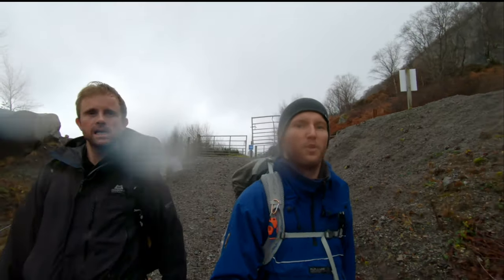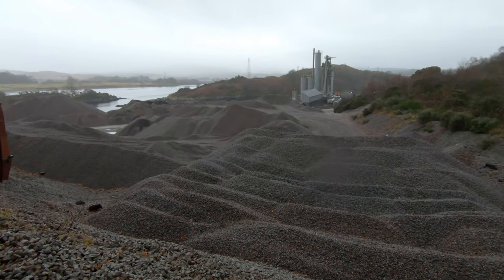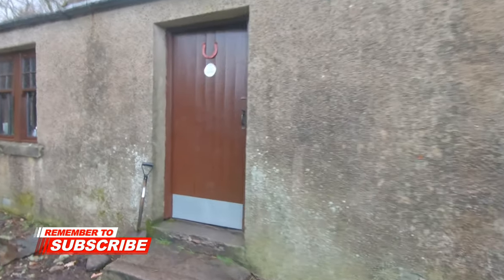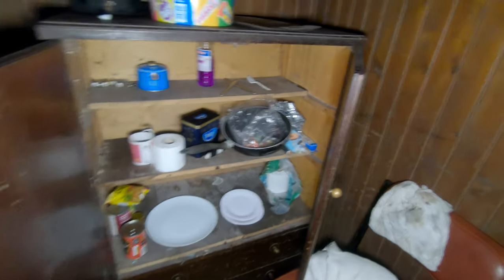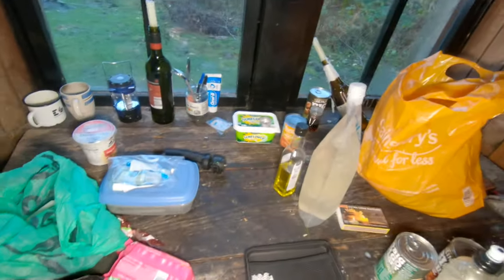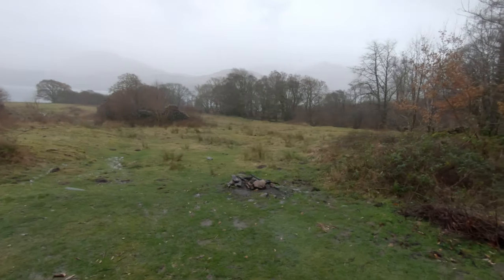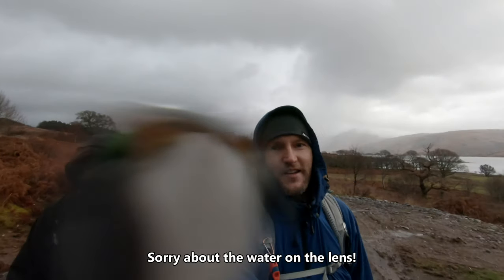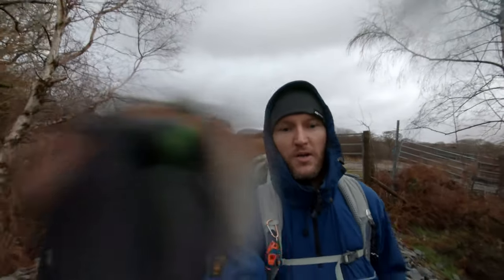Bothy Camping at Cadderlie Bothy!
A cracking night away at Cadderlie Bothy on the shores of Loch Etive: Kev and I head off to Cadderlie to escape all the general election chat. Tommy & Kyle from Manchester arrived a while after us, then Steph and Louise from Canada. We all got on great and had a good laugh arround the bothy TV (fire) with a dram or 2.

Please remember to take your rubbish home and do not cut live trees.

👣 My Hiking, Camping & Vlog Gear: